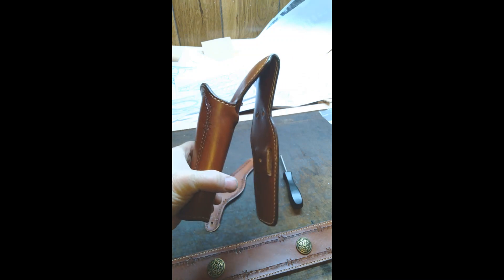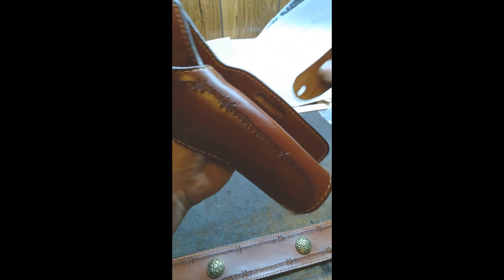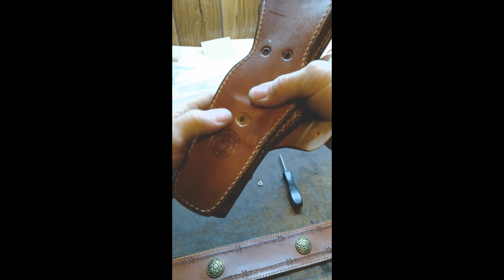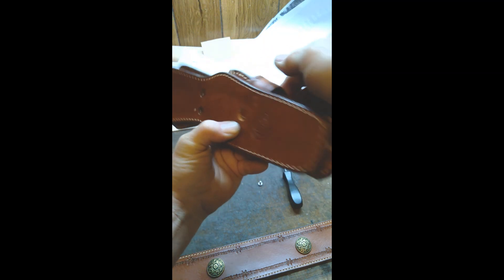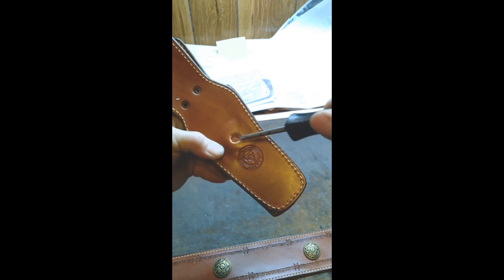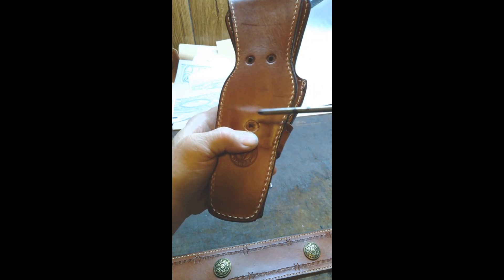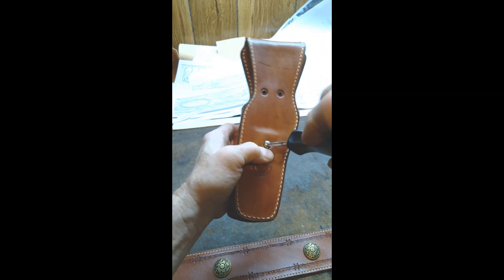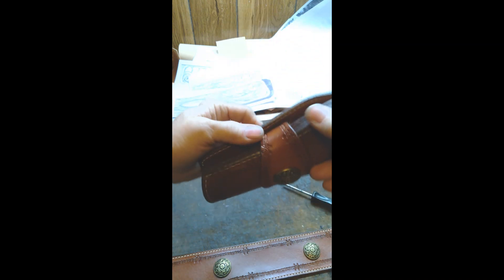Reddog Leather Holster Strap Attachment Instructions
For anyone struggling trying to replace there holster strap, quick tutorial how. Hope this make it a little easier for you.